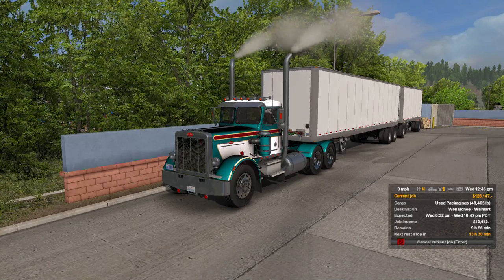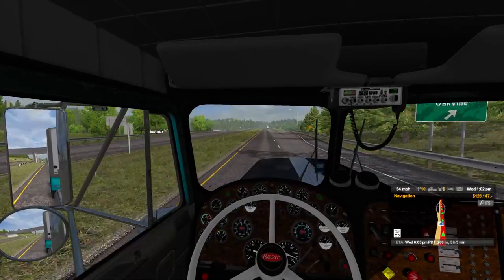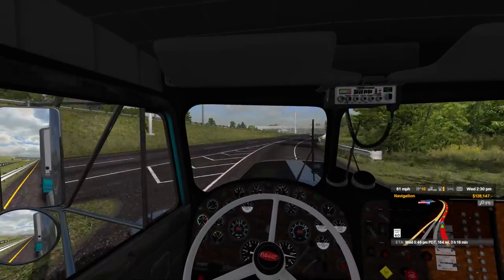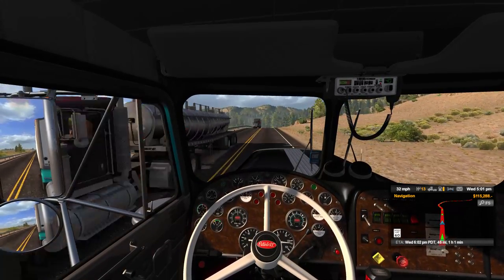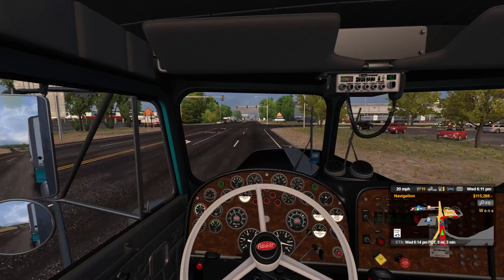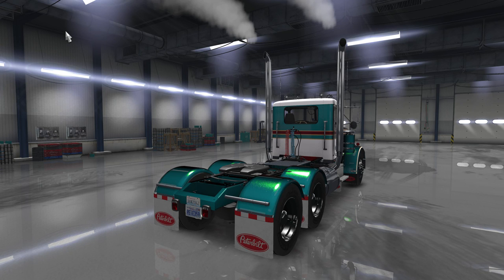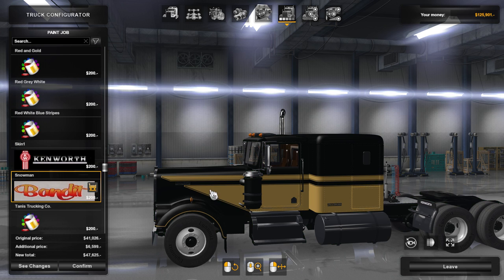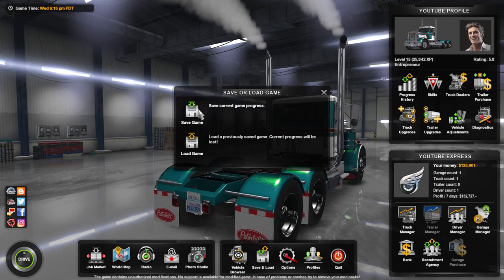RTA MODS 359 Aberdeen to Wenatchee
I pull a load of used packaging in RM double trailers from Aberdeen WA to Wenatchee WA In the beautiful RTA MODS 359.